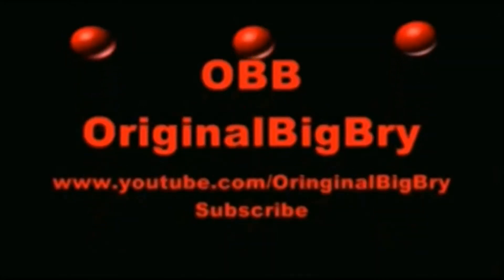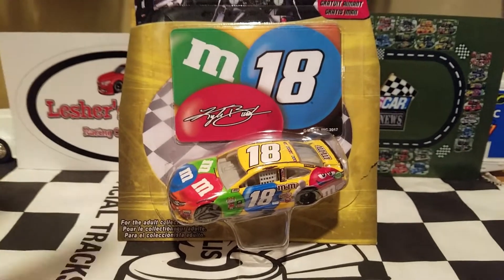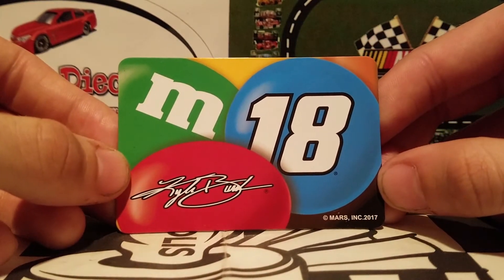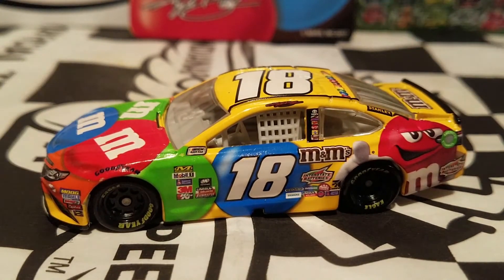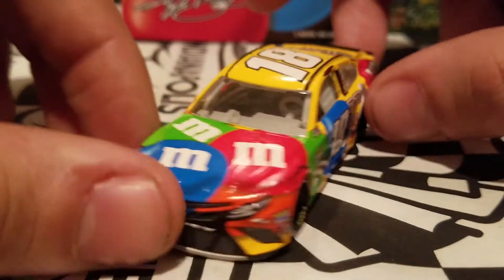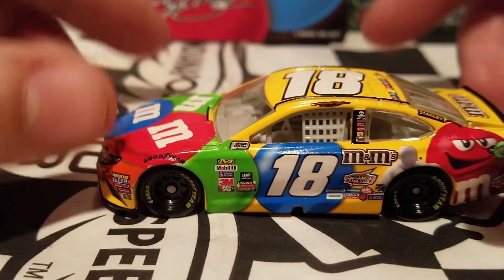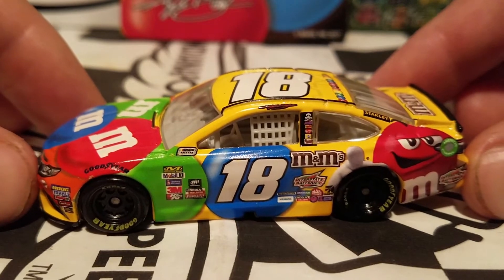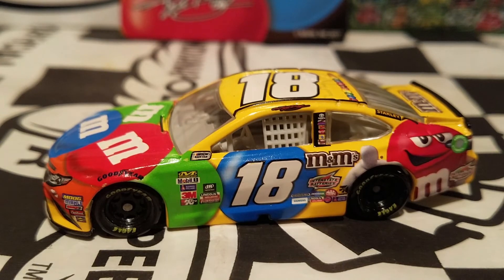NASCAR Authentics Die-Cast Review - Kyle Busch 2017 M&M's 1:64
Here is the official NASCAR Authentics die-cast review of the 2017 Kyle Busch #18 M&M's / Toyota Camry NASCAR die-cast, by Action Racing Collectibles and Lionel Racing. The Joe Gibbs Racing #18 M&M's Toyota was raced by Kyle Busch during the 2017 Monster Energy NASCAR Cup season.